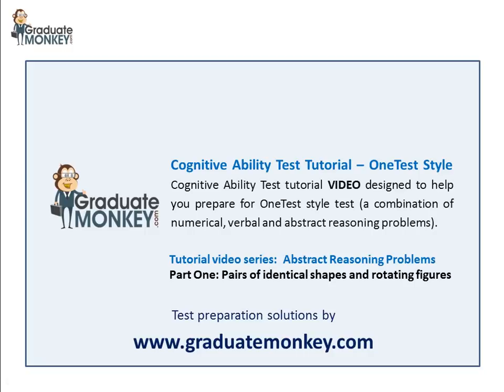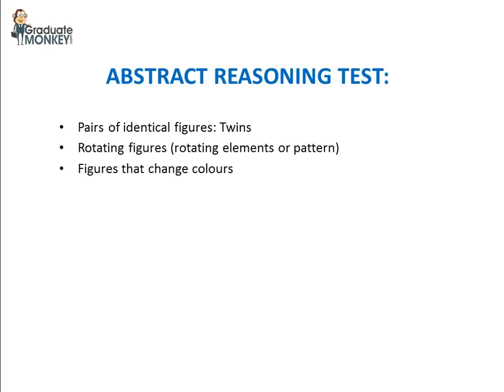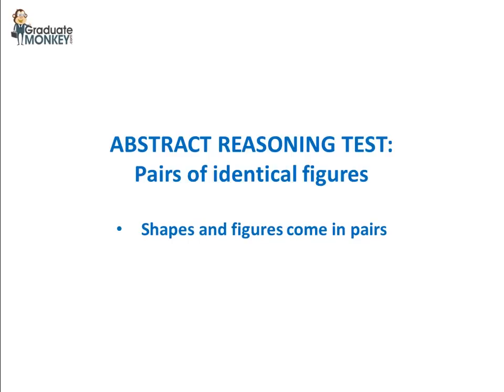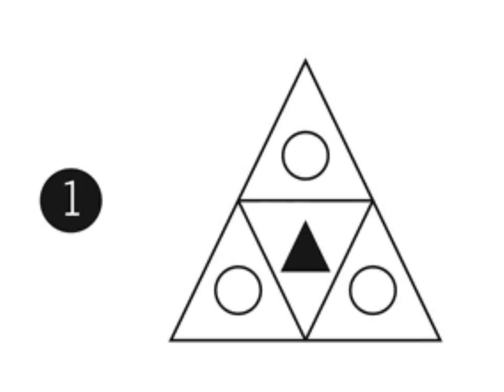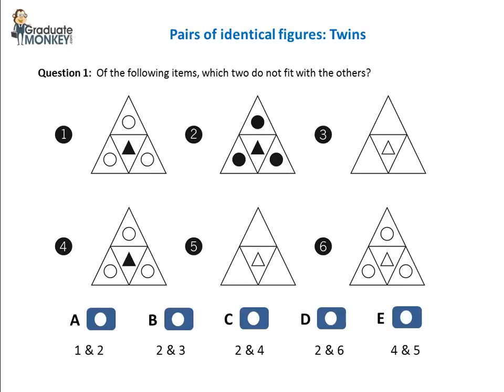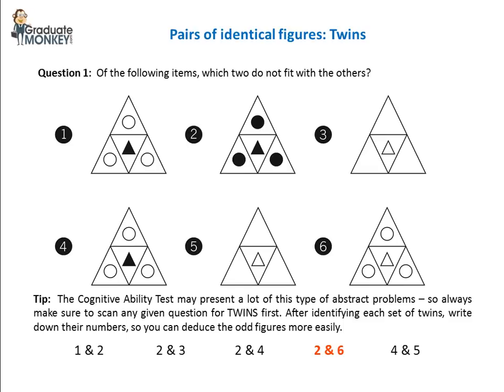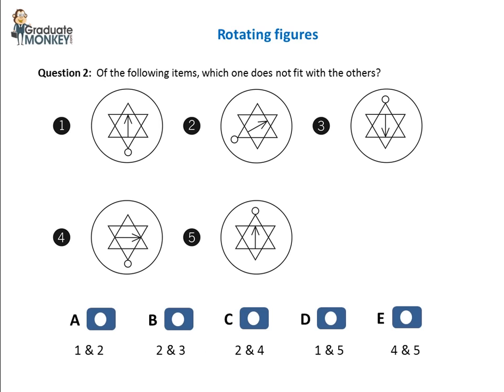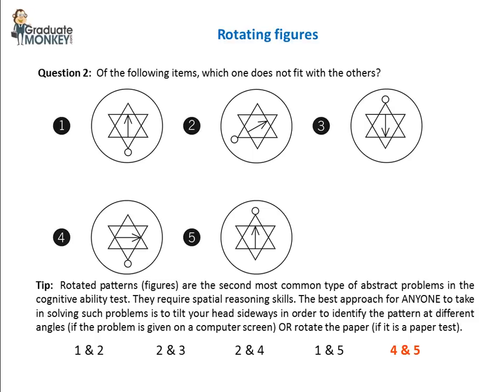Cognitive Ability Assessment - Abstract Reasoning Test Tutorial video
This is the Graduate Monkey cognitive ability test tutorial video.
In this three-part tutorial videos series, we will review abstract reasoning test problems that you will come across in a OneTest style Cognitive Ability assessment.